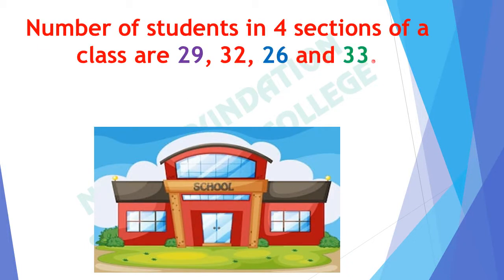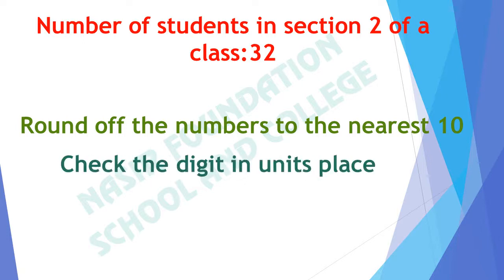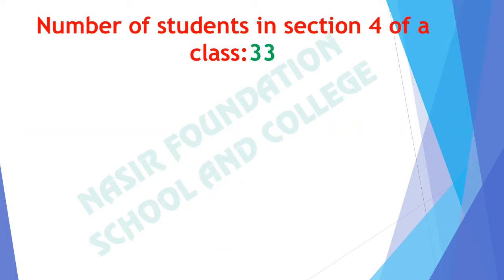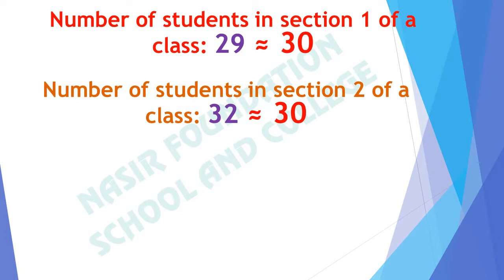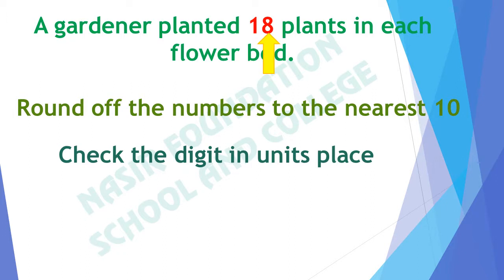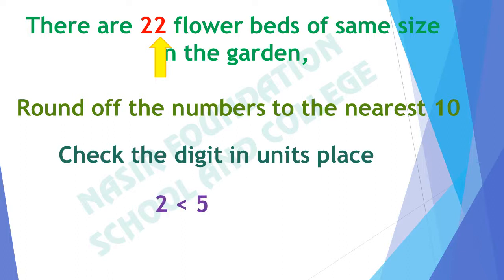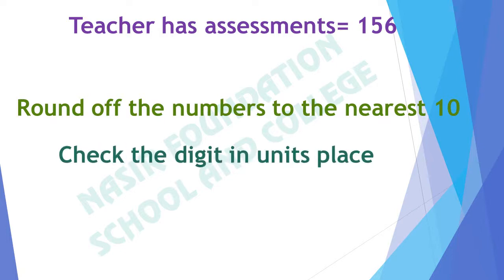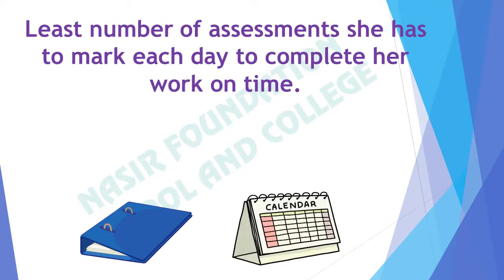35 Math Class4 Estimation word problems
35 Math Class4 Estimation word problems